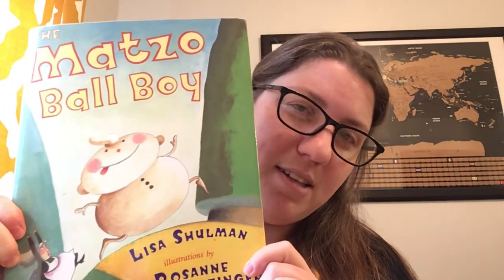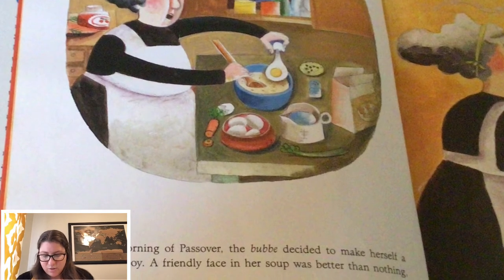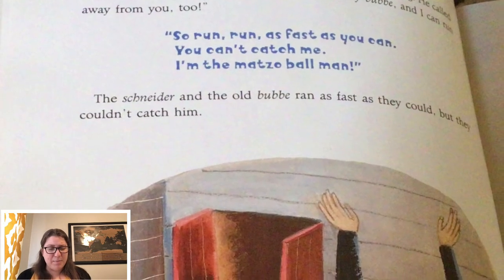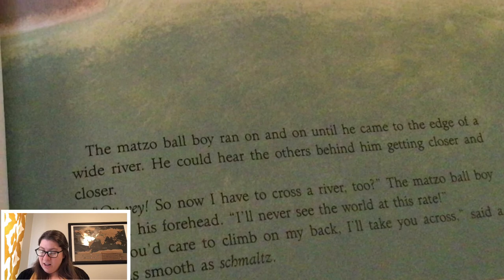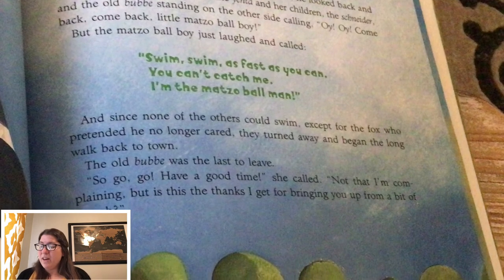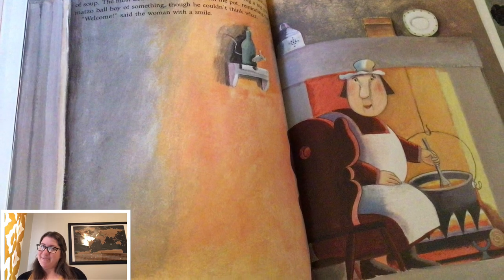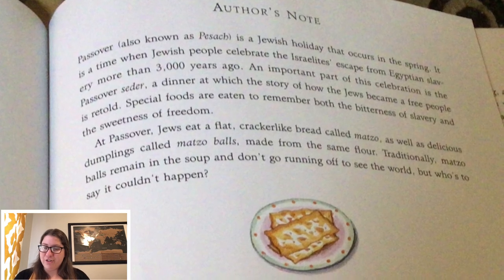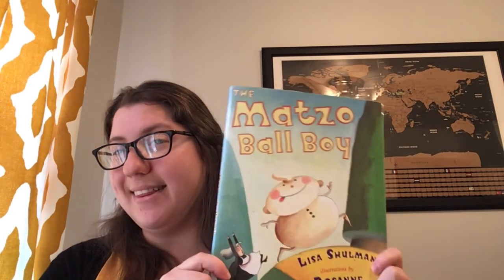“The Matzo Ball Boy” by Lisa Shulman